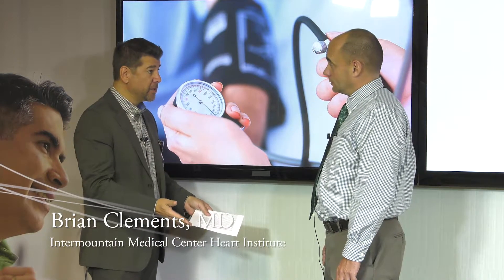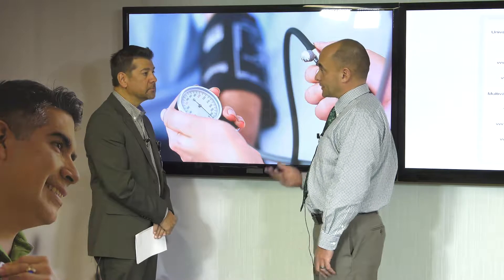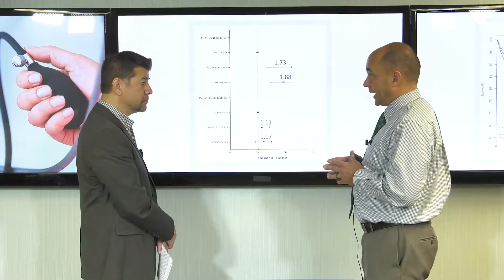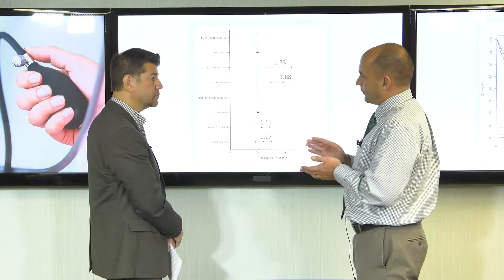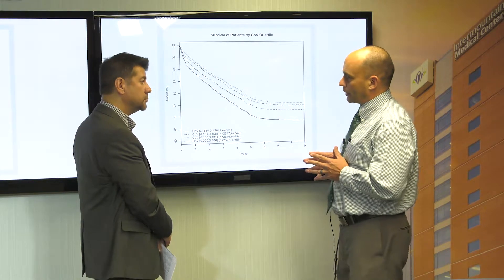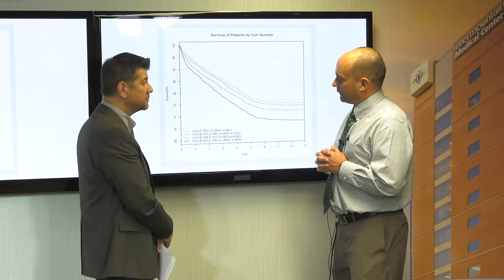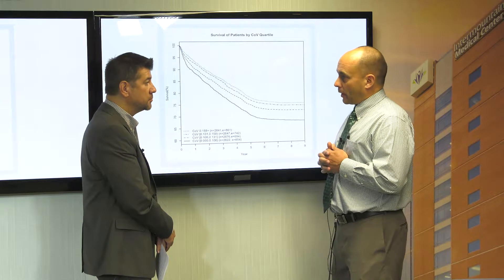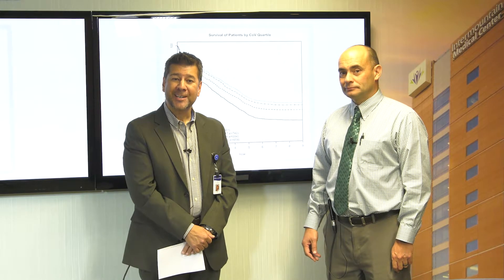Swings in Blood Pressure and High Blood Pressure Both Risky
Extreme ups and downs in systolic blood pressure may be just as deadly as having consistently high blood pressure, according to a new study from the Intermountain Medical Center Heart Institute in Salt Lake City. The new research was presented by Brian Clements, MD, during the 2017 Scientific Sessions of the American Heart Association in Anaheim, California.